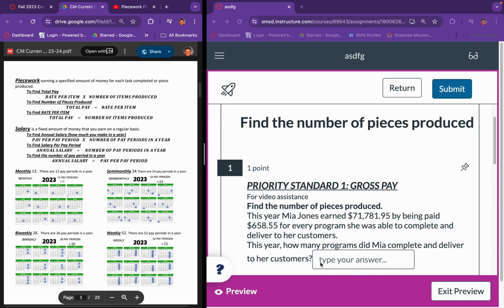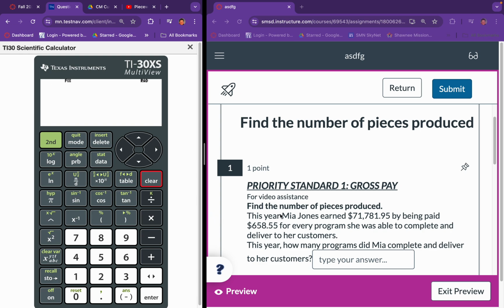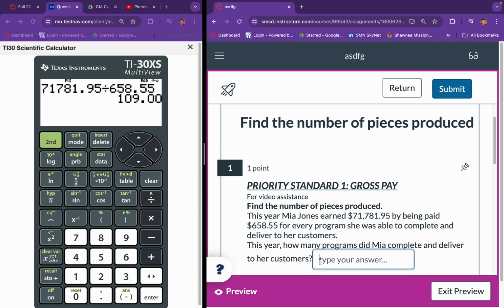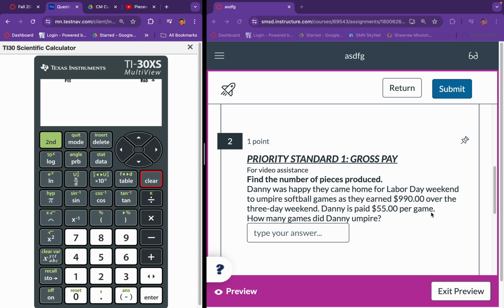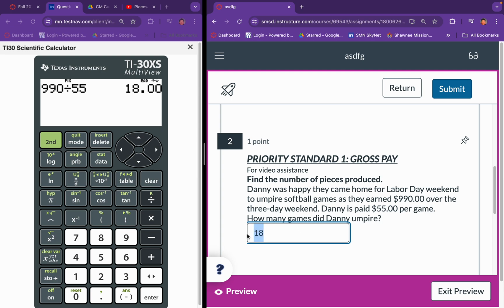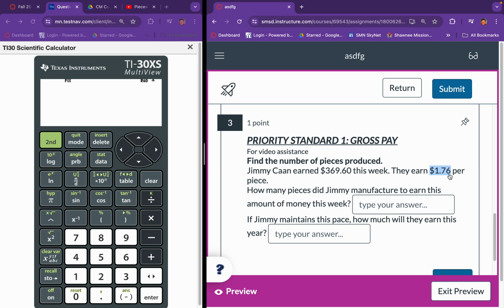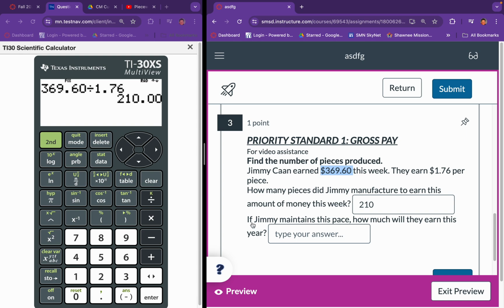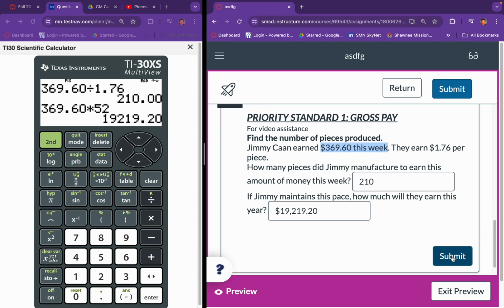Piecework Find the number of pieces produced